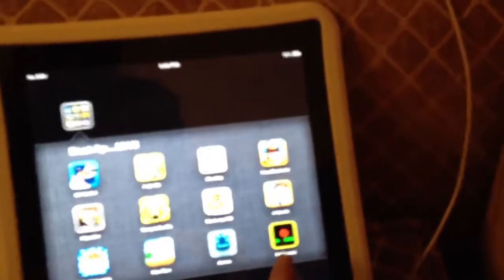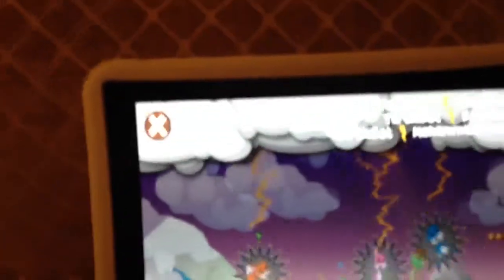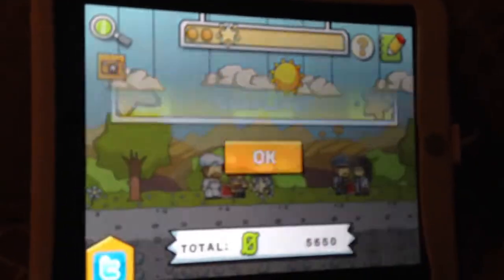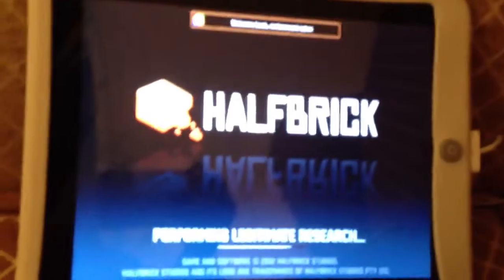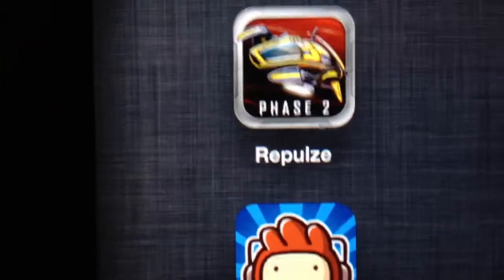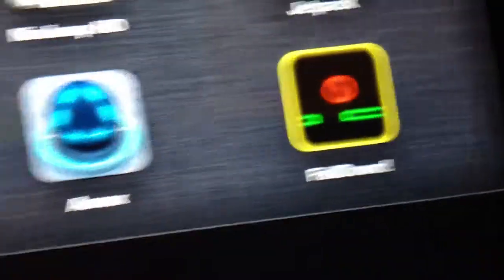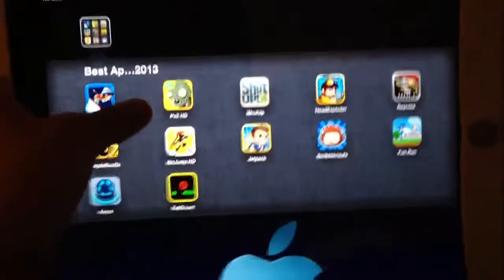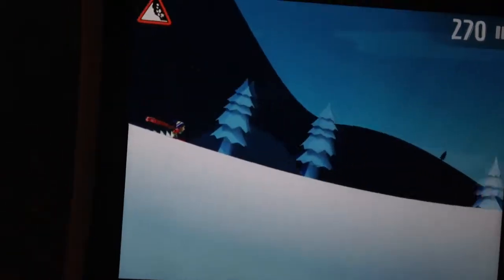Best iPad iPhone and iPod apps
This is my best apps ski safari 1 dollar Pvs 1 dollar Ishutup 1dollar headedploder x 1dollar repuzele I don't no temple run oz 1 dollar nimjump free jetpack joyride free scribblenauts 1 dollar fun run free aerox free fall down free